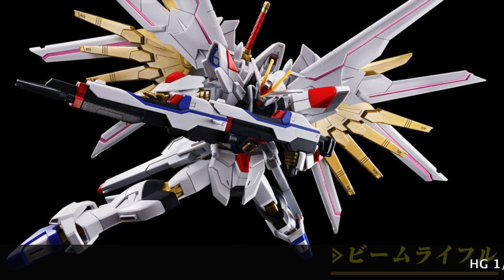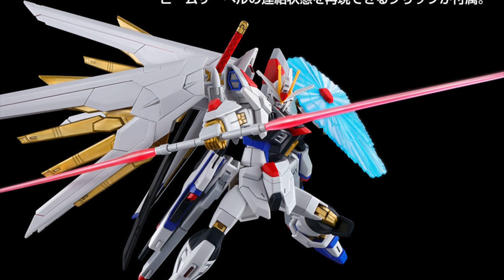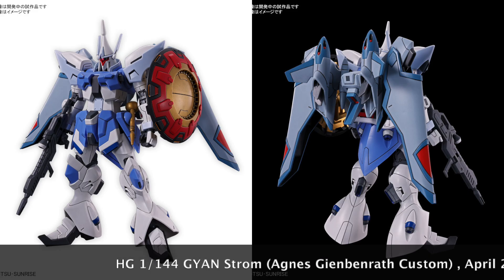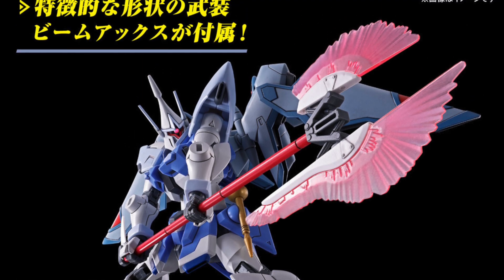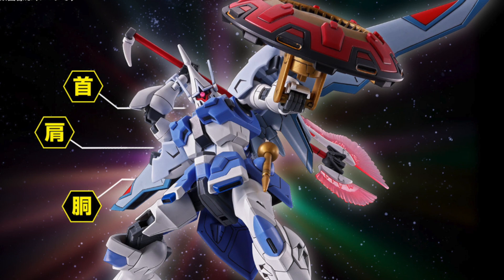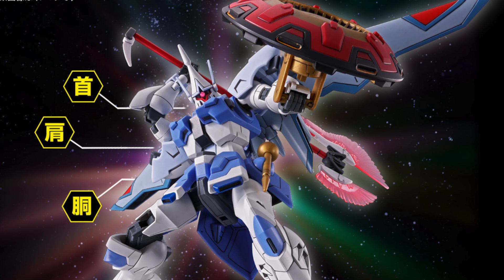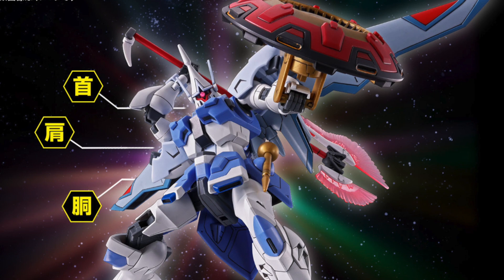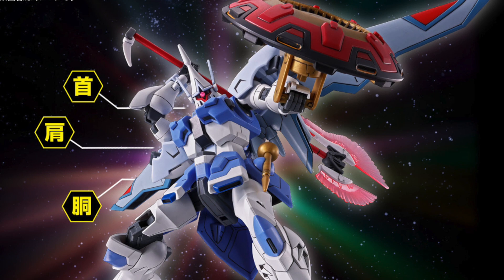I am not digging these new gundam releases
Is it just me ?